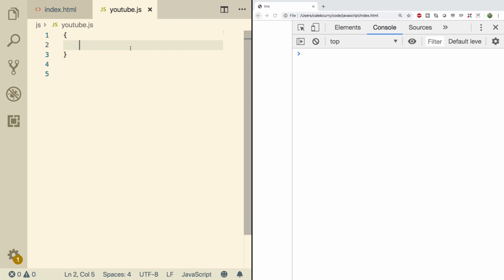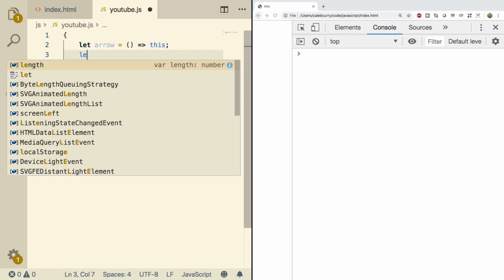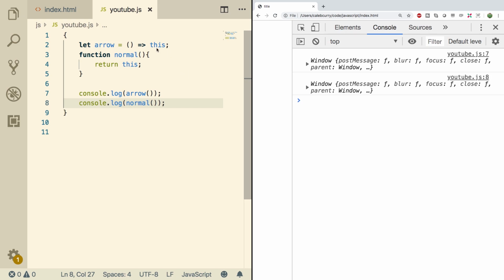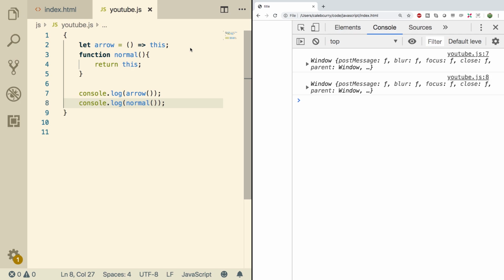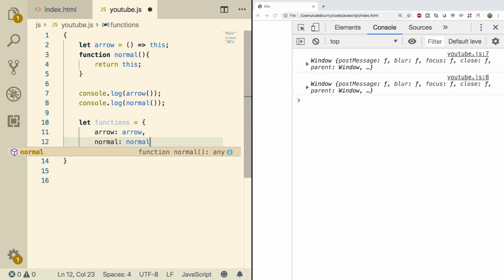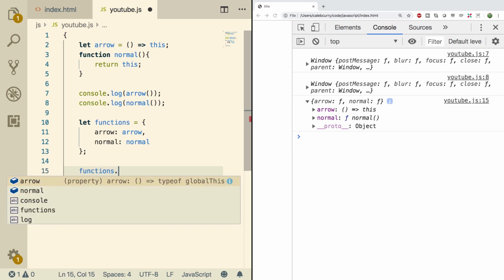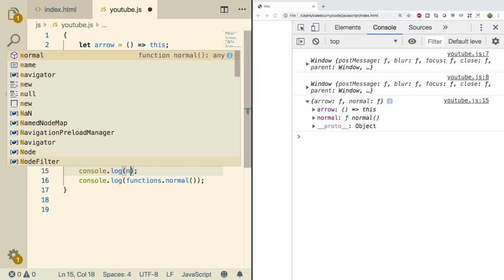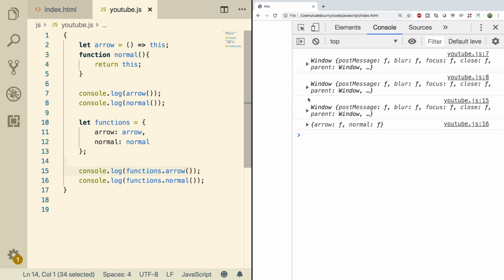JavaScript Programming Tutorial 65 - this with Arrow Functions